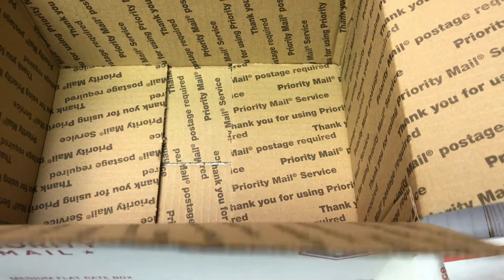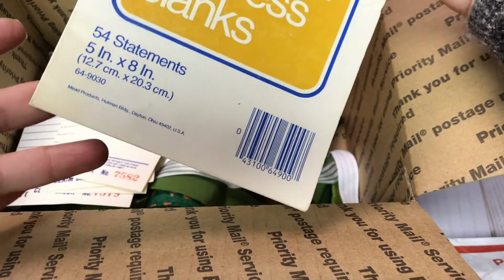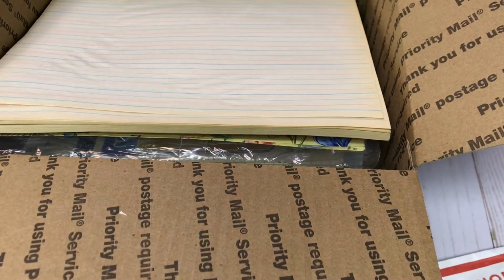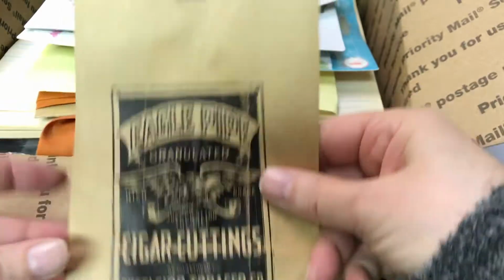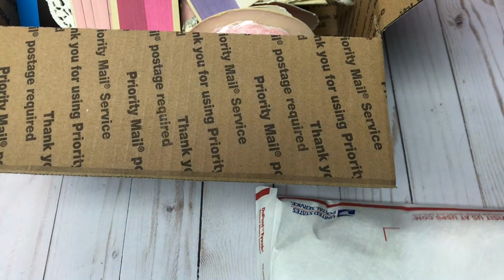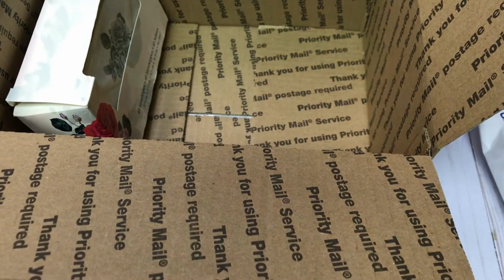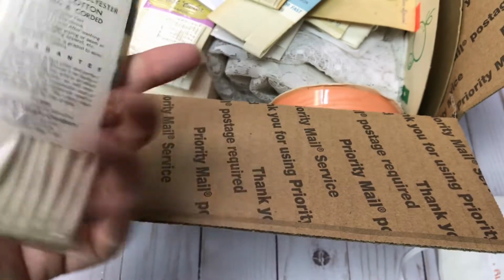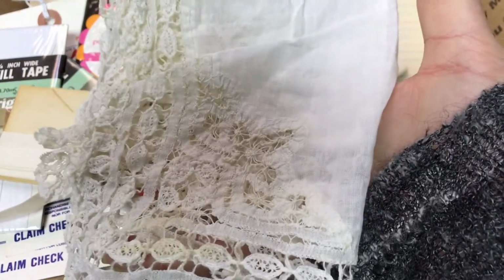CLOSED! Part 1 | DESTASH! Craft Supplies, Vintage Junk Journal Supplies, etc. | April 2019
Hello Everyone!  I have three lots available stuffed full of all sorts of crafting supplies.  I have amassed quite a collection of supplies over the last ten years.  I had hoped to use some of the supplies for making junk journals.   I do not have the time so I have decided to share my lovely supplies with the world.

Lot 1 - Greens & Browns Collection  - Repackaged
Lot 2 -  Shabby Chic, Victorian, Pinks Collection (SOLD)
Lot 3 - Peaches & Whites Collection (SOLD)

2. US & Worldwide (Worldwide will have to pay the difference in shipping  to your country.)
4. PLEASE PAY WITHIN 24 HOURS